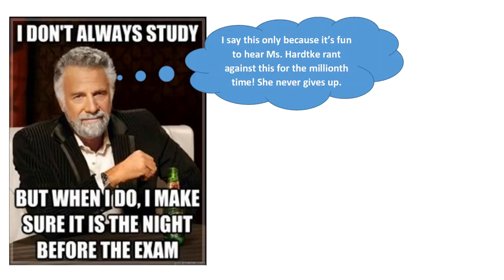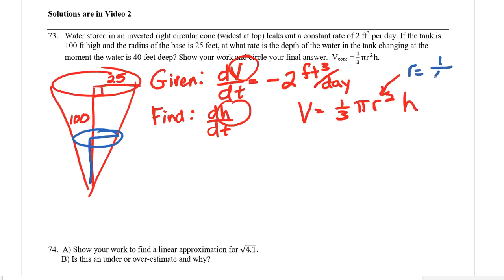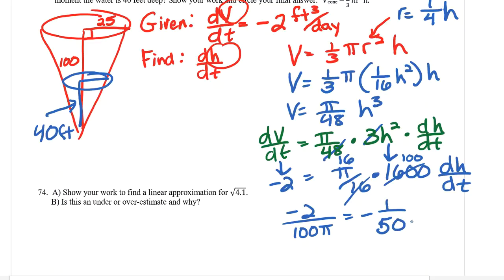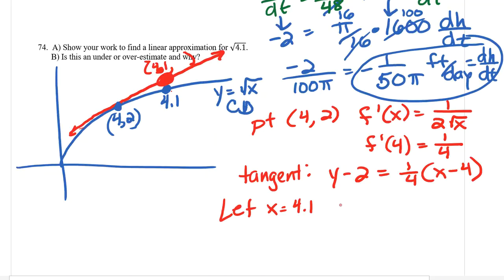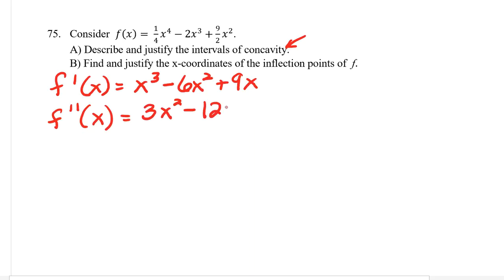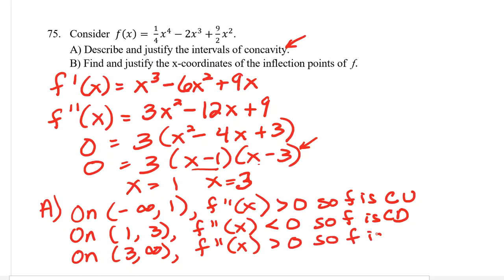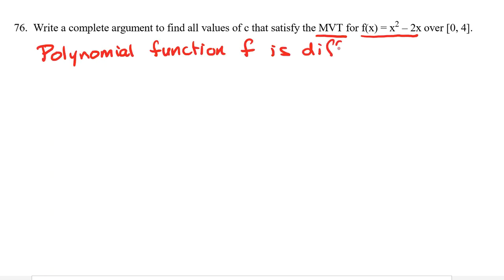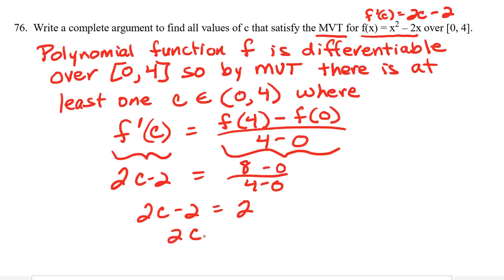5 0 Sem 1 Review Part 2